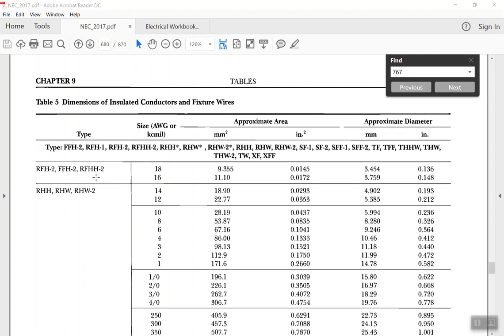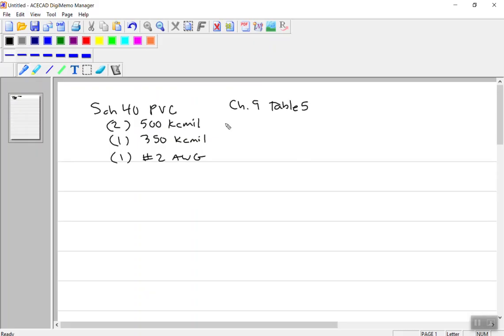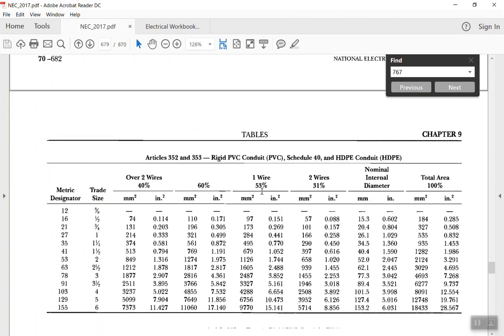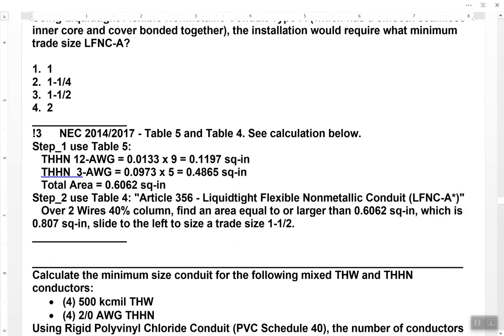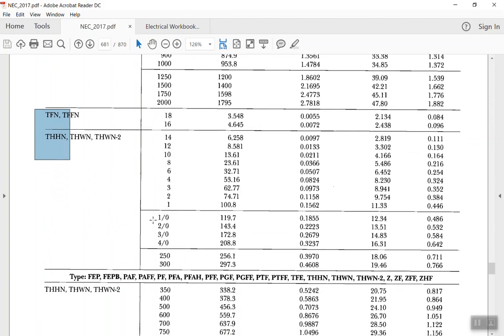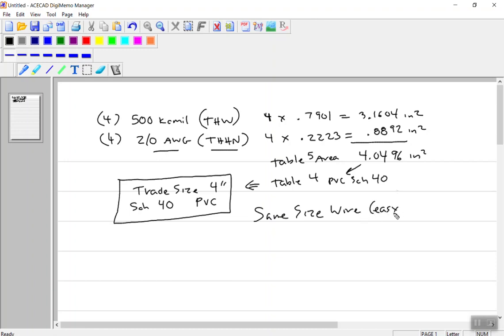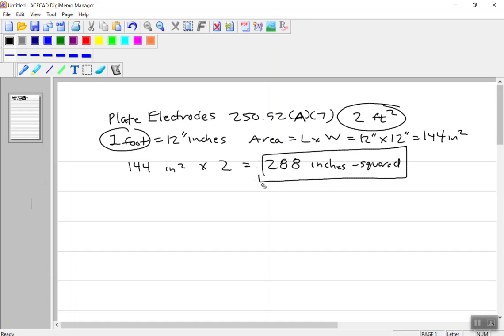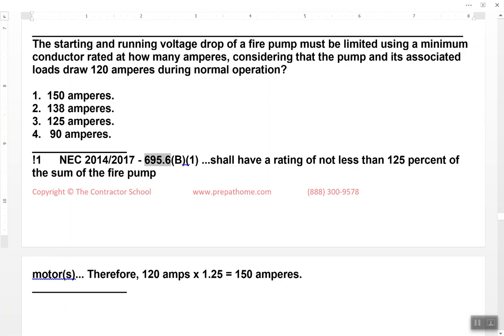8 Wiring Methods and Materials, Part 2